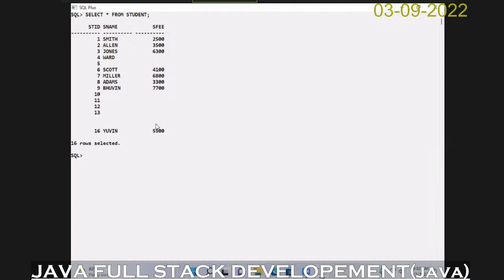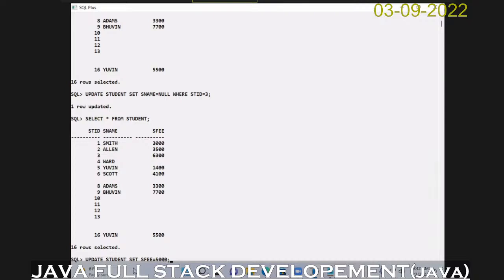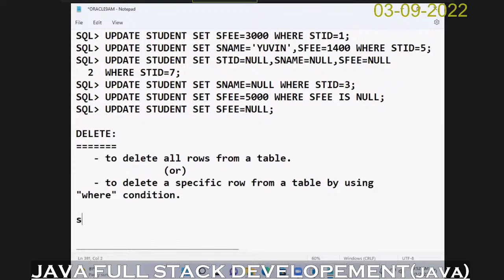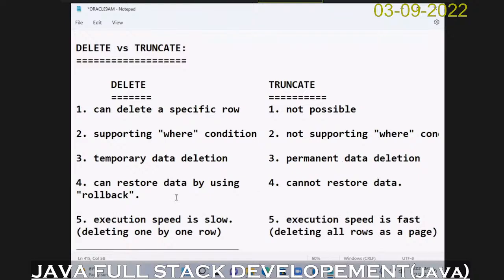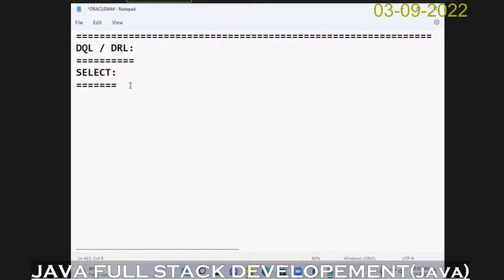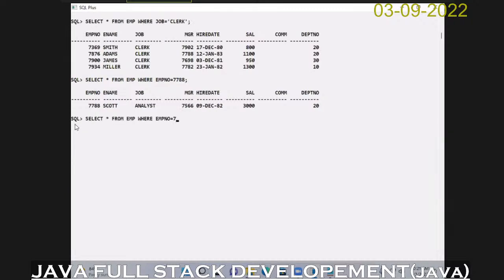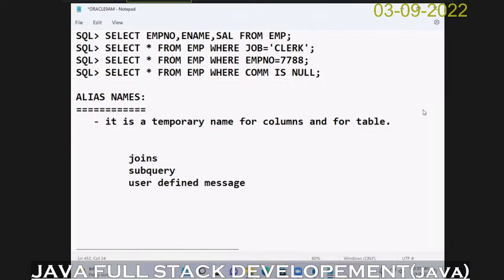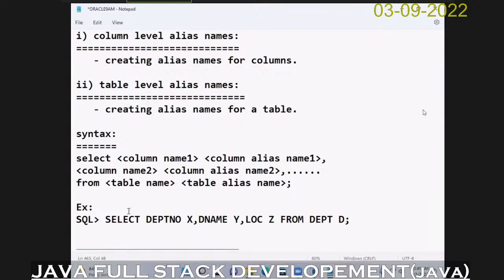Chandrakant Shrivastava's - 03/09/22-JAVA FULL STACK DEVELOPEME(ORACLE)